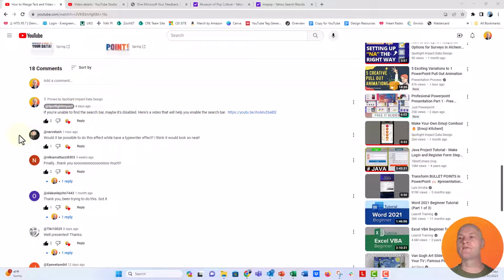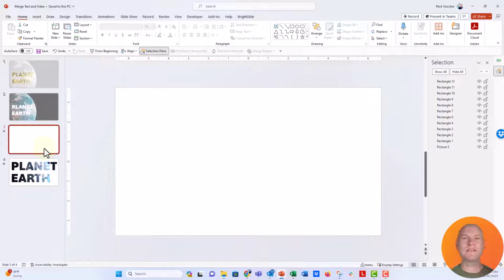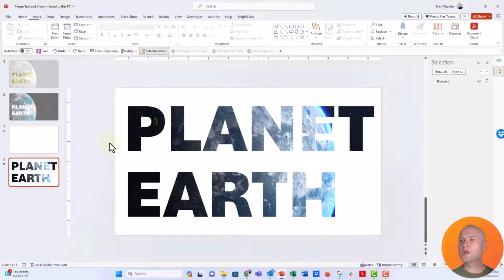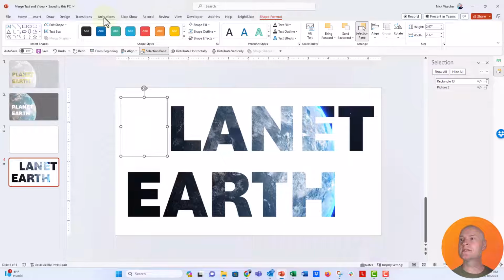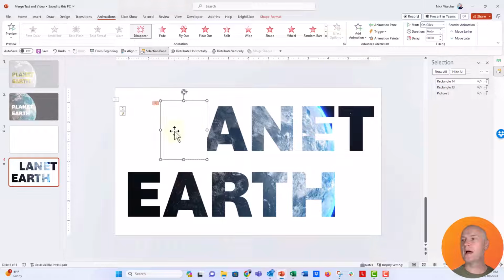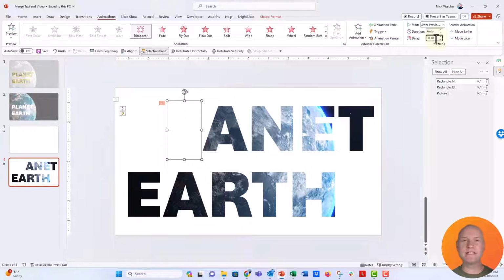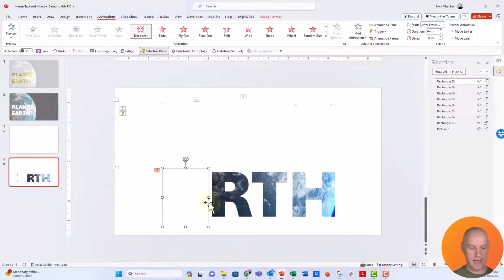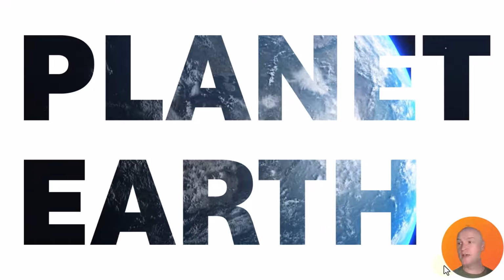How to Use Animation on Merged Text & Video in PowerPoint 🔥 [PPT TRICKS!]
In this step by step tutorial you'll learn how to make a fun typewriter animation effect on your slide title with merged text and video in Microsoft PowerPoint! Thanks to @tranquildisrupt for this great ViewerQuestion ! I hope it's useful and gives you some ideas for how you might add this same effect to your own PowerPoint slides!

🛒 *My Gear*
Microsoft 365